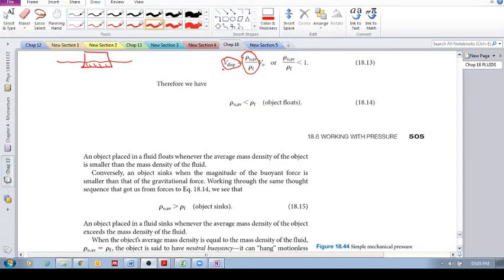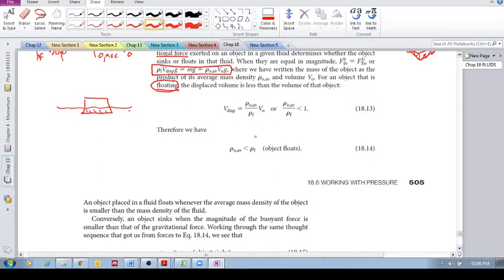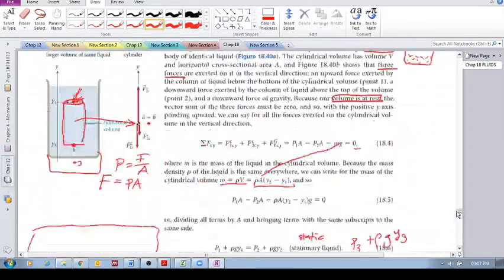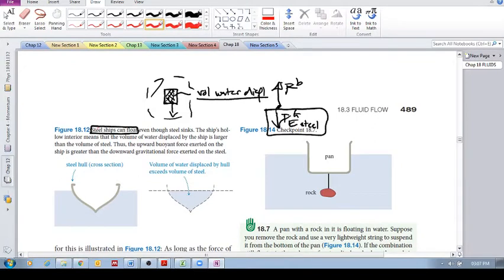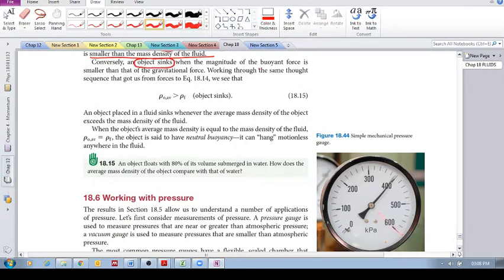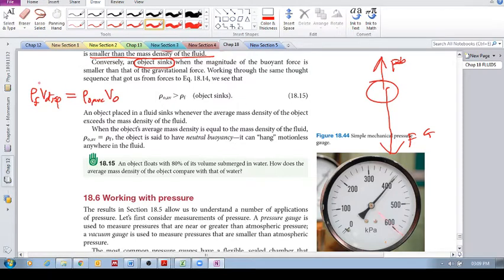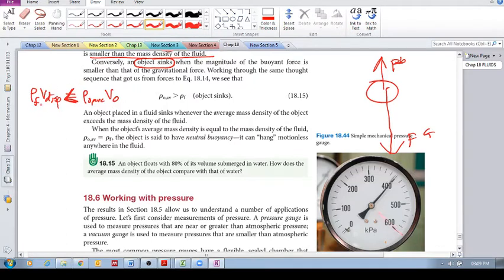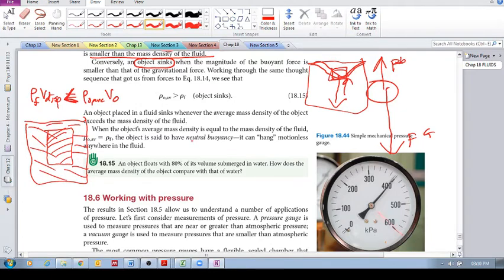Chap 18.5 - Pressure and gravity (g): float vs sink (part b)